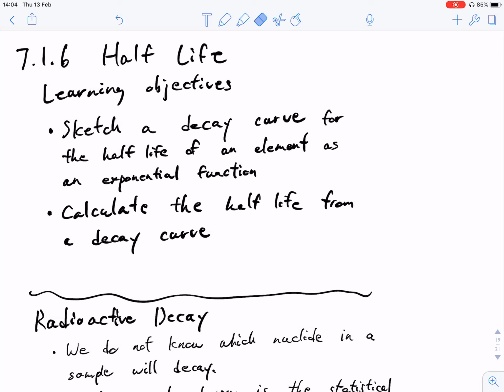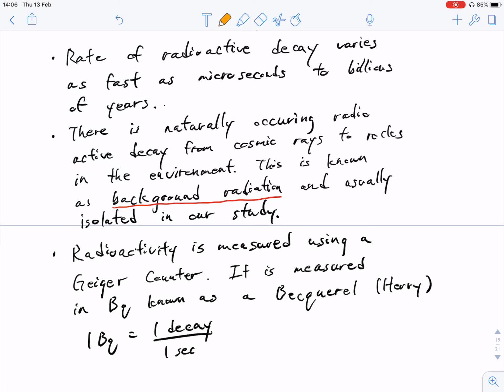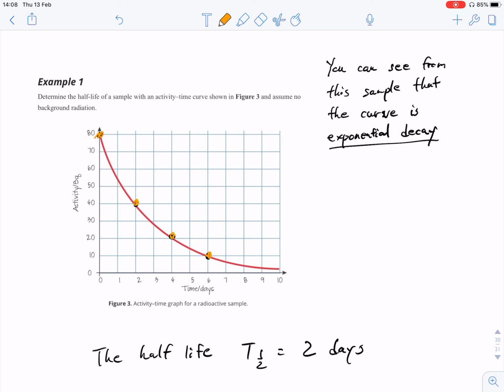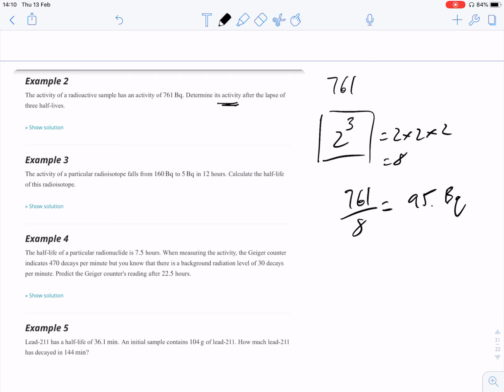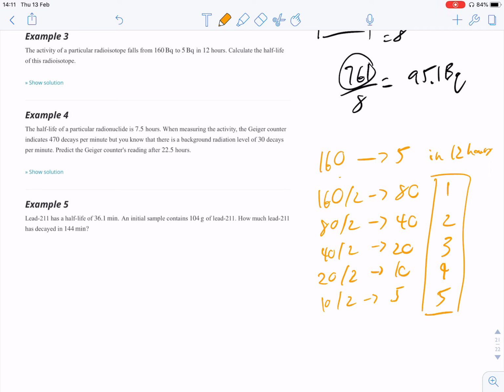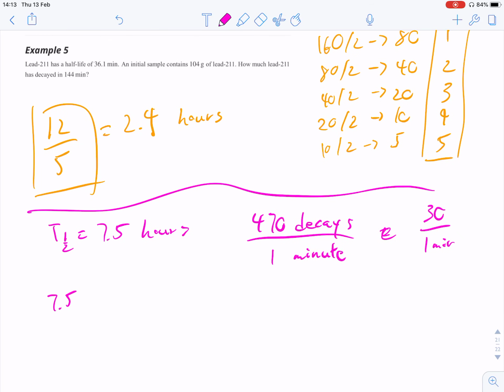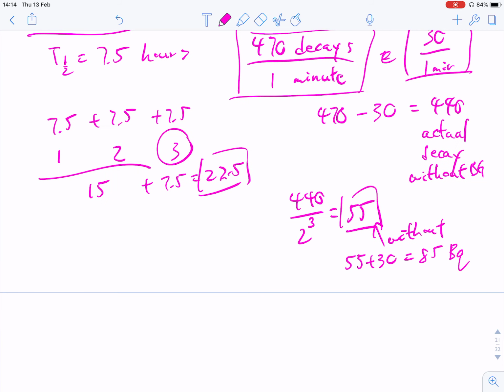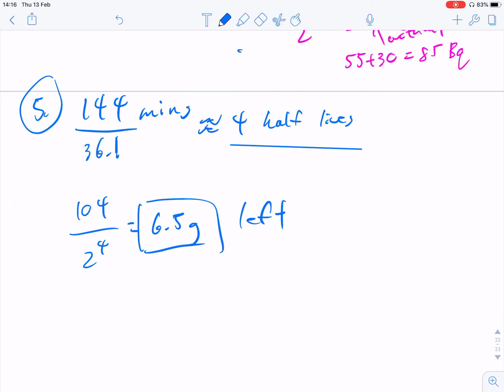Chapter 7.1.5 - Radioactive Decay - Half Life